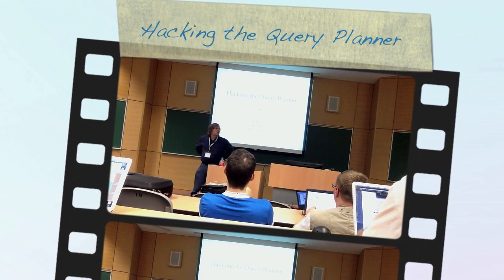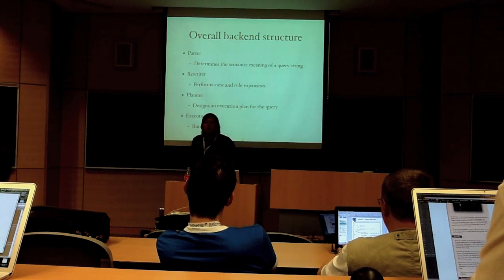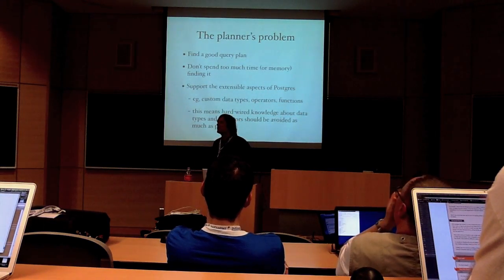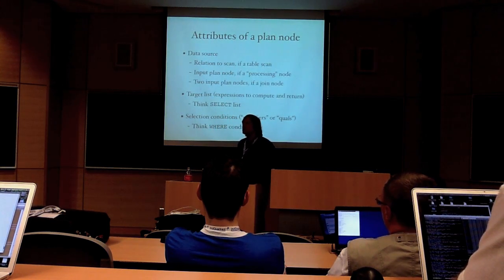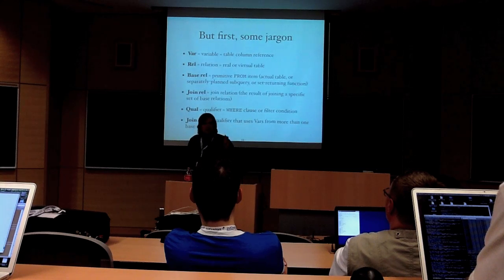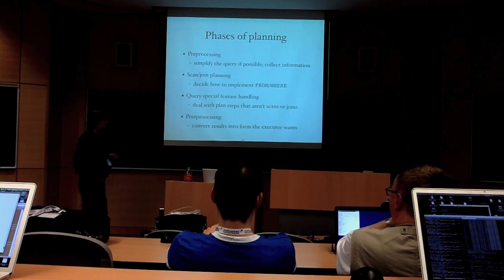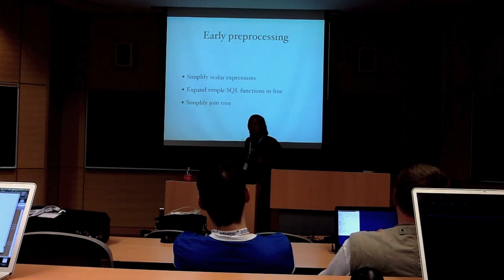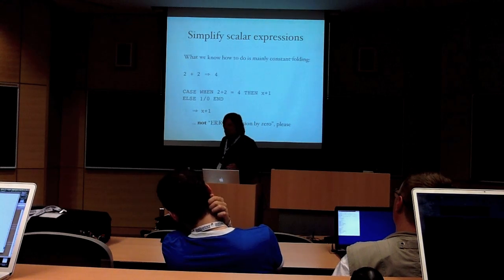Tom Lane - Hacking the Query Planner 1